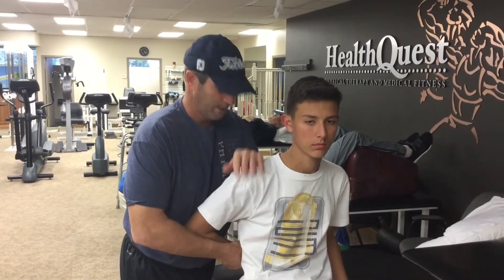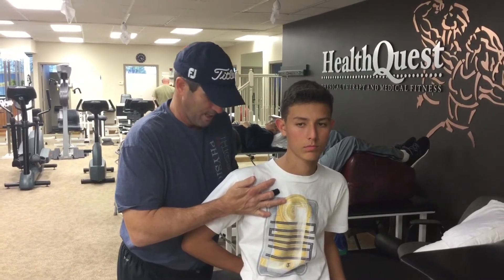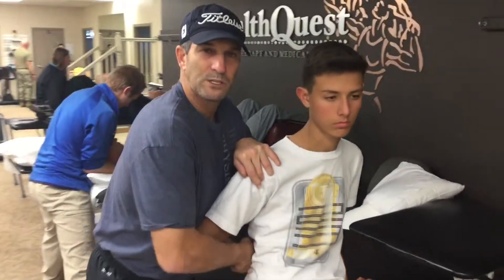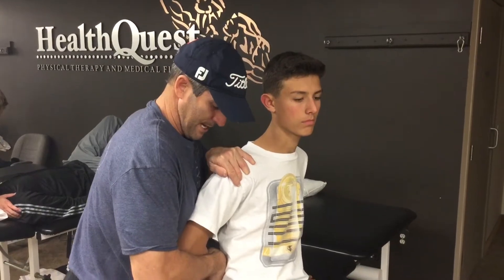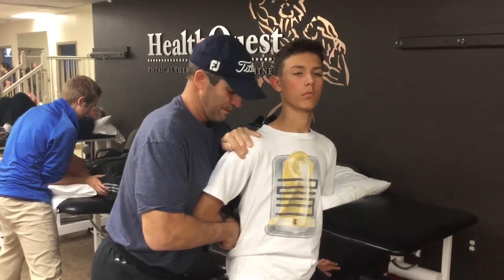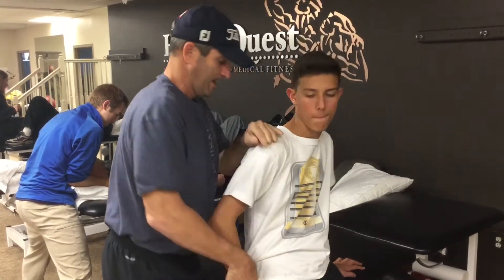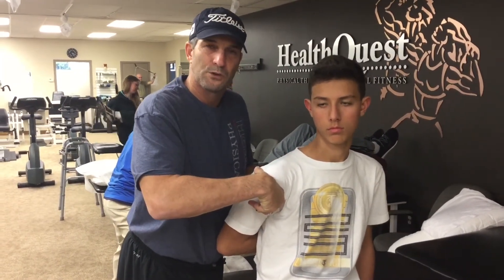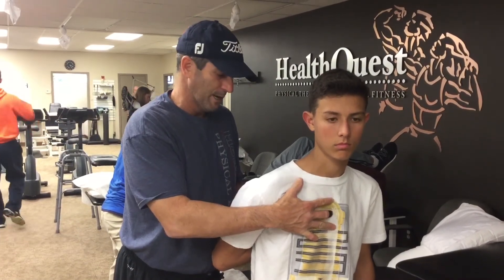Posterior Capsule Tightness - Mobilization For Glenohumeral Internal Rotation Deficit (GIRD)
We often see patients who can't reach up their back due to an internal rotation deficit. I demonstrate a seated mobilization to address his restriction and restore proper arthrokinematics.

Ed Martel OMPT MPT former professional pitcher with the New
York Yankees and Detroit Tigers

-Get your free Rotator Cuff Complete program now! No information required!!